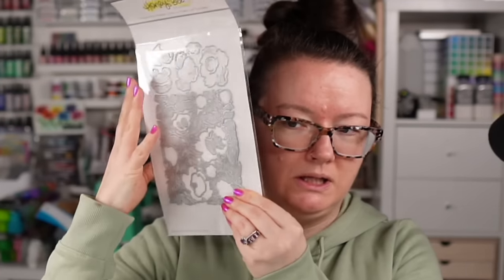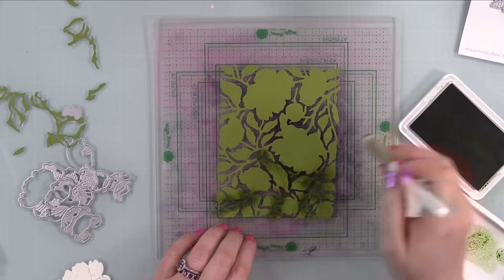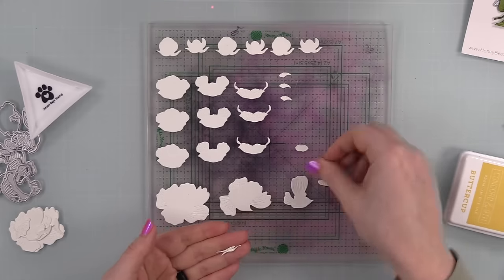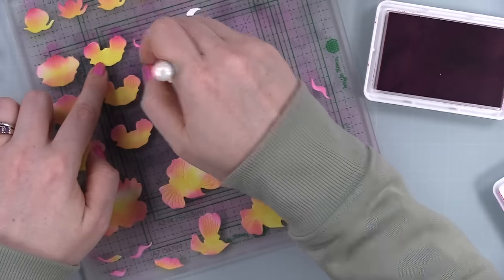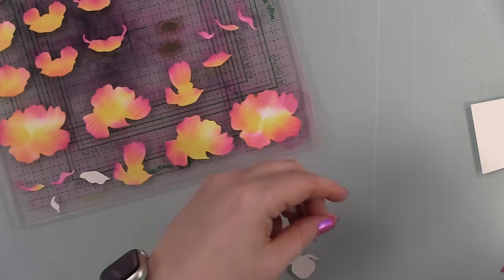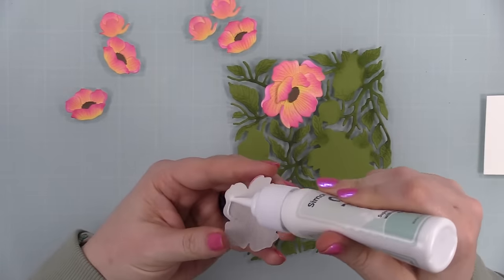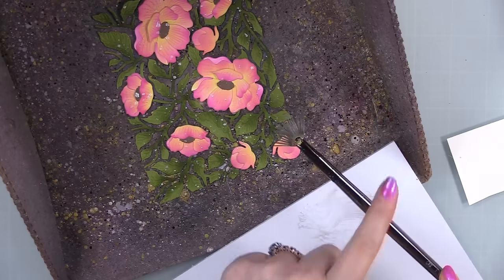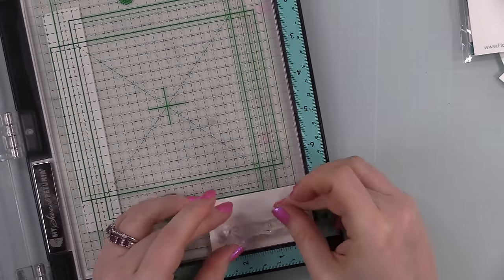Bold Backgrounds: Vintage Roses Card | Honey Bee Stamps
• Picket Fence Studios Paper Splatter Watercolor Liquid White Snowflake

• Neenah Cardstock Classic Crest 80 LB SMOOTH SOLAR WHITE